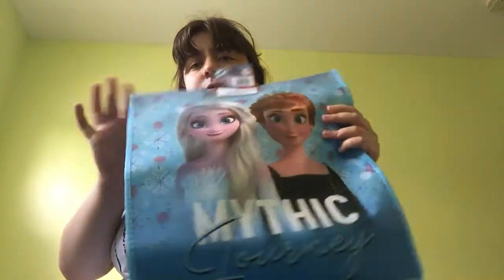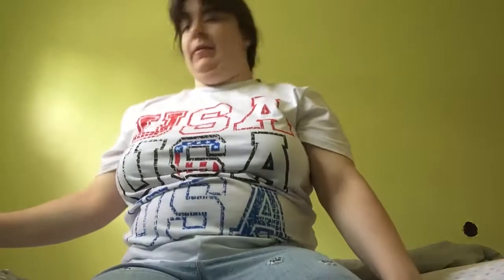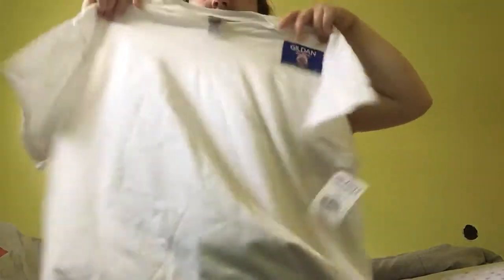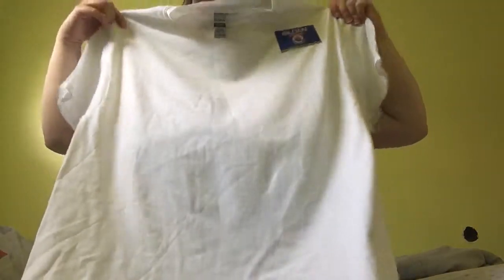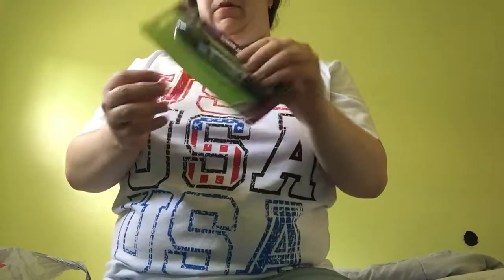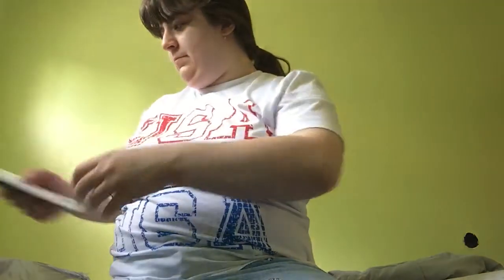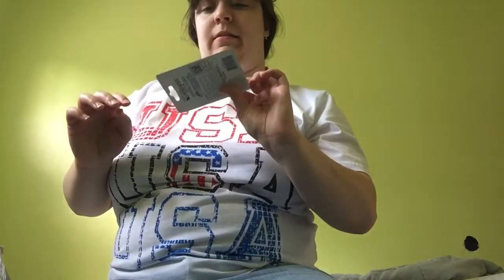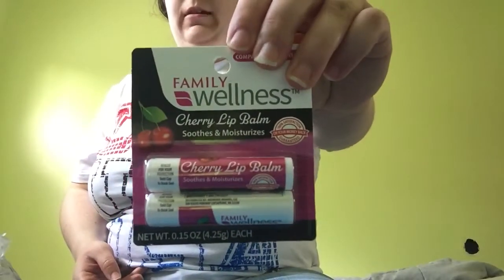Stuff haul 5-22-21